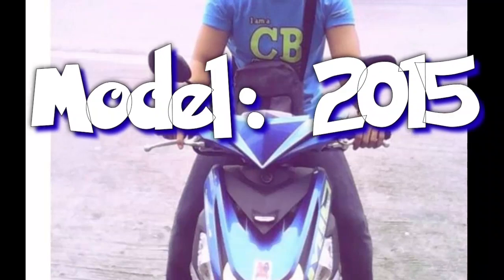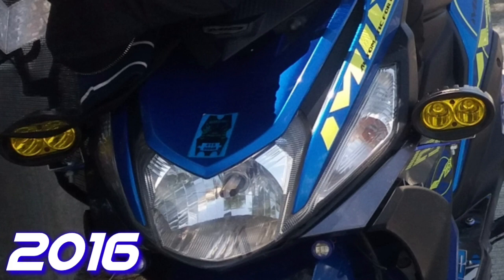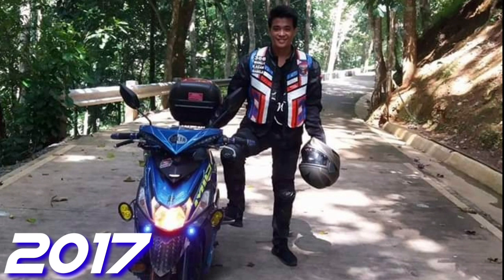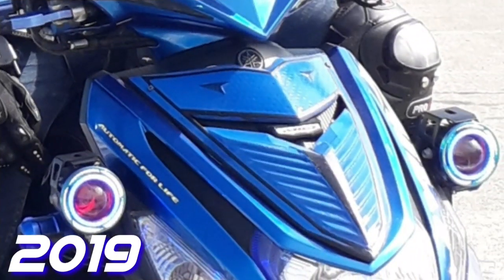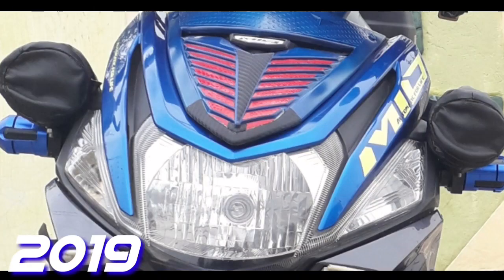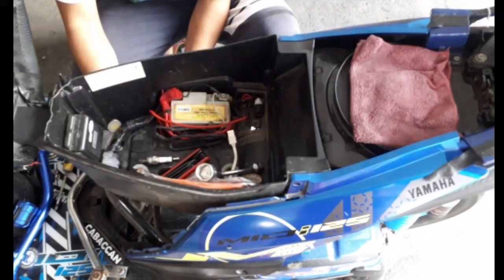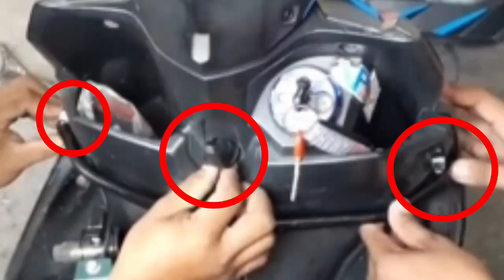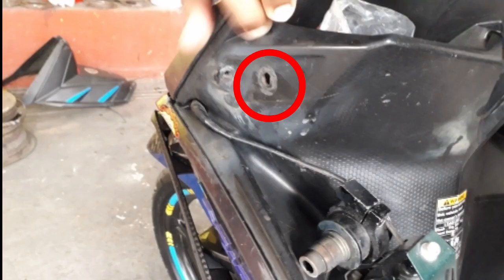Mio i 125- Led Bracket & Slider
Mio i 125
Model: 2015

Suggestion for those who are finding affordable and heavy Bracket for Auxiliary Lights with Slider.

Note: Suggestion Only